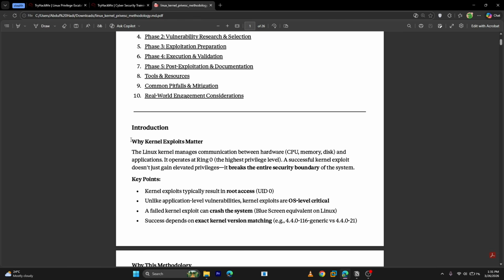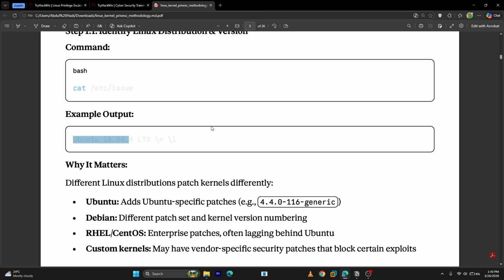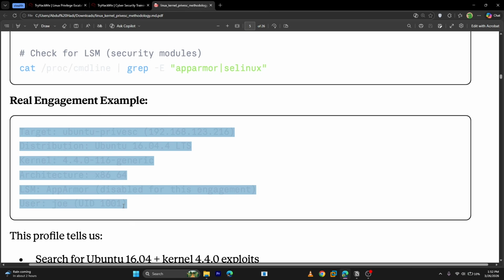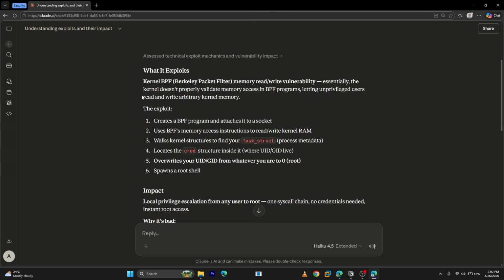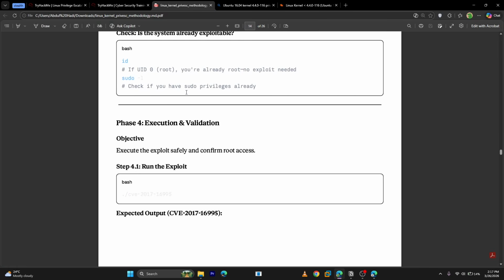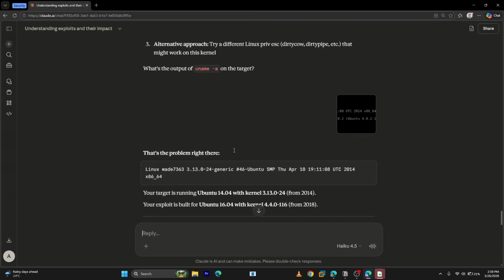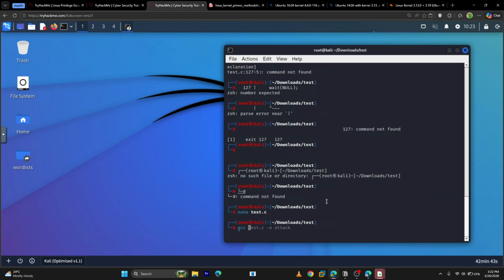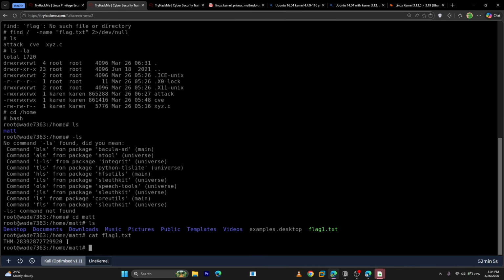The only MASTERCLASS you need to learn Kernal Exploitation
In this video you'll learn:

What a kernel exploit actually is — the kernel runs at Ring Zero with root-level privileges, and a vulnerability in it means anyone who can trigger that bug gets promoted to root instantly, no password required
The full 4-step methodology — identify kernel version and architecture, search for a matching CVE, compile the exploit with the correct architecture flag, transfer and execute on target
Why exact version matching is non-negotiable — the wrong exploit doesn't just fail, it can crash the system. We show this happening live and how to recover
How to compile C exploit code with GCC, use Python's HTTP server to transfer the binary to the target machine, and set execute permissions with chmod
The real mistake I made — selected an exploit that matched the kernel version but not the Ubuntu distribution version, spent an hour debugging, and what the correct search criteria actually looks like

This is the first hands-on exploitation video in the series — we use a real TryHackMe vulnerable machine, run the full attack chain live, and get the root flag. Everything before this video was enumeration. This is where it pays off.
If you've searched for linux kernel exploit tutorial beginners, how to use kernel CVE privilege escalation, compile kernel exploit GCC kali linux, uname -r exploit search, or tryhackme kernel exploit walkthrough — this is that video. Full practical, real mistakes included, real root access at the end.

00:00 — What This Video Is — First Hands-On Kernel Exploit With TryHackMe
00:41 — What the Kernel Actually Is — Ring Zero and Why It Has Root Privileges
01:24 — Key Rules Before You Run Any Kernel Exploit
01:57 — Wrong Version = System Crash — Why Exact Matching Is Critical
02:30 — The 4-Step Methodology — Identify, Search, Compile, Execute
04:36 — Step 1 — Finding Linux Distribution and Version With cat /etc/issue
06:13 — Step 2 — Getting the Exact Kernel Version With uname -r
07:03 — Reading the Kernel Version String — Major, Minor, Patch Numbers Explained
09:28 — Step 3 — Finding Architecture With uname -m and arch
11:30 — Searching for the Exploit — searchsploit, Google, and Linux Exploit Suggester
13:17 — Why the Manual Google Method Beats Automated Tools
17:00 — The Mistake — Selecting the Wrong Exploit and Spending an Hour Debugging
24:25 — Finding the Correct Exploit With Exact Version Match
27:03 — Compiling the Exploit With GCC and the Static Flag
29:20 — Transferring the Compiled Binary Using Python HTTP Server and wget
30:34 — Setting Execute Permissions With chmod +x
30:57 — Running the Exploit — uid=1000 Becomes uid=0(root)
31:34 — Getting the Root Flag on TryHackMe